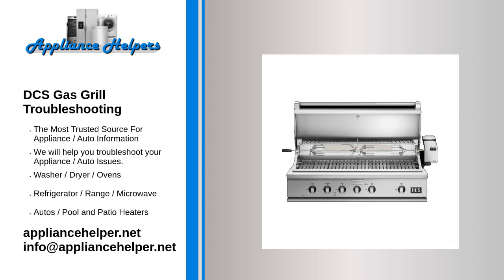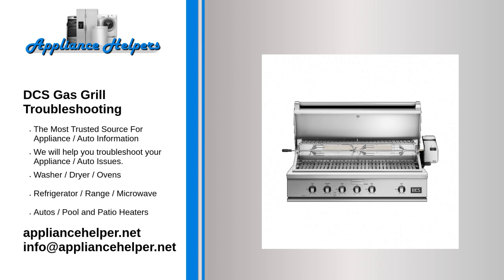DCS Gas Grill Troubleshooting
If you're looking for help fixing your DCS Gas Grill, look no further! Our comprehensive DCS Gas Grill Troubleshooting guide will explain common issues, provide tips, and show you how to read your model's error codes.